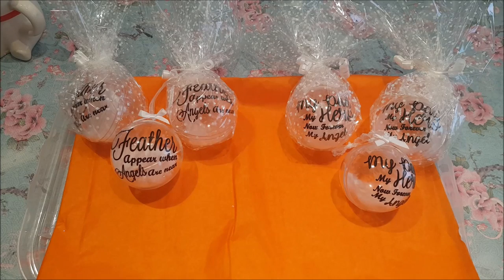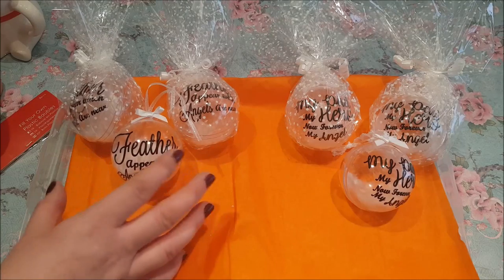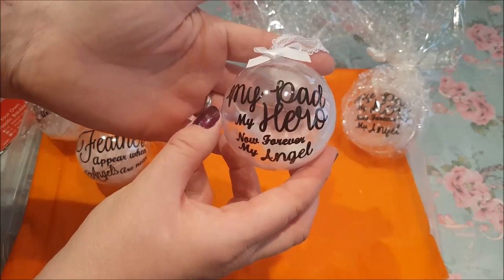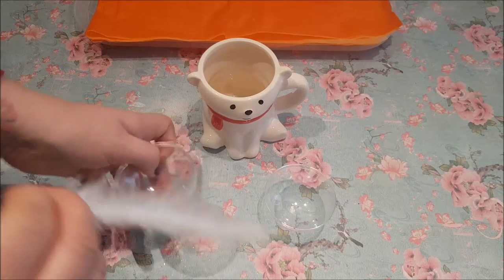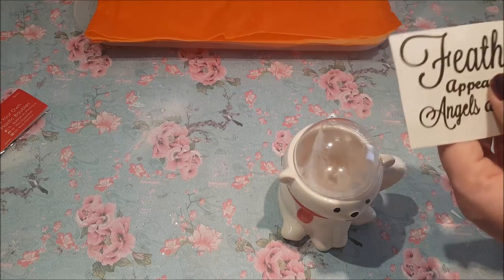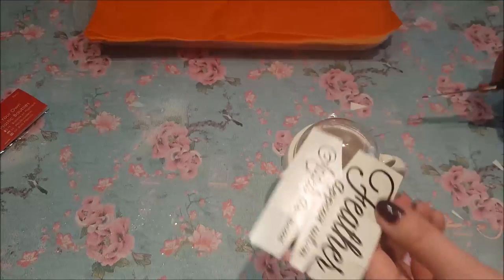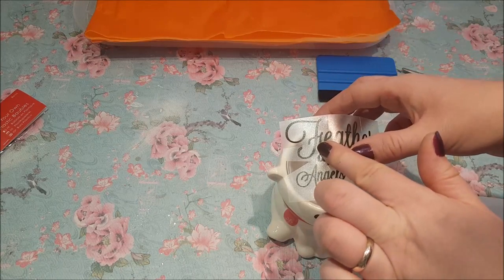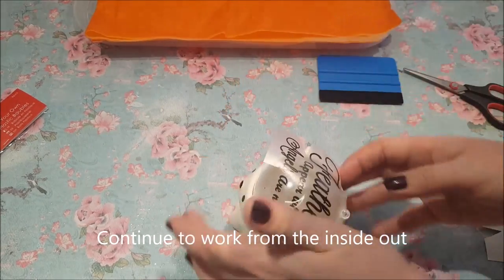How to make Christmas Baubles with Vinyl stickers - Christmas idea - Poundland Craft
Most of these items are for sale in Poundland at the moment, I have also included amazon links for similar products or products I used.
Many people have asked where they can buy vinyl stickers from. I won't recommend the seller I purchased my vinyl's from, they made so many mistakes, even with one in the video! I have since had to reorder from another seller.  They also took almost 1 month to arrive !

You can, if you prefer cut them yourself with a Cricut ( Link Below ) or you can purchase them ready cut via eBay, just use the eBay search bar to find the vinyl you are looking for.

A good ebay seller is

If you would like to cut your own vinyl, I would recommend a Cricut Explore air 2

Marabou Feathers

Vinyl Scraper

Glue Gun

Plastic Baubles

Glass Baubles 6 cm

KETTERING
NN16 6PE